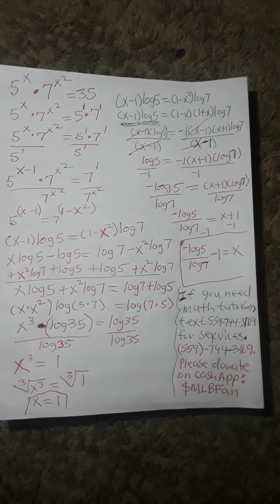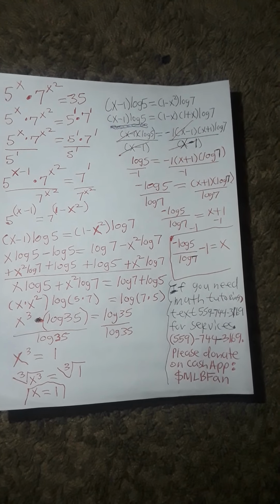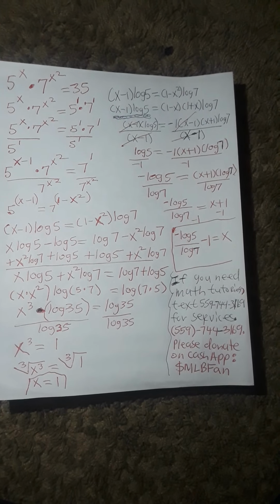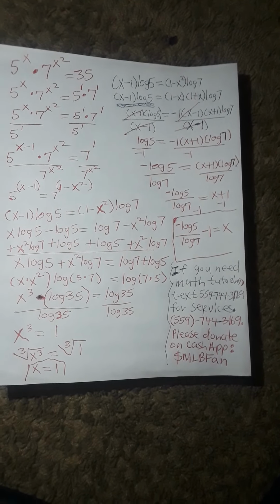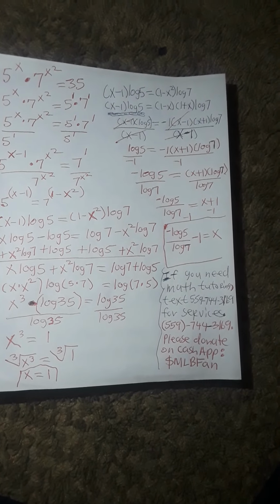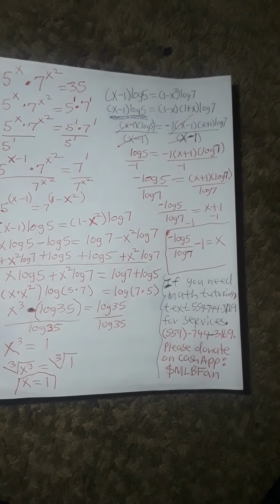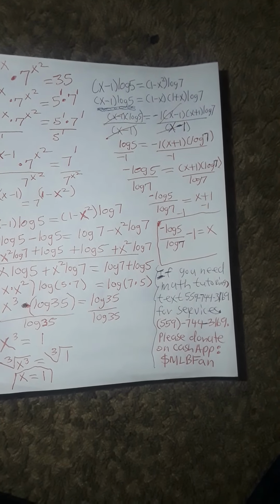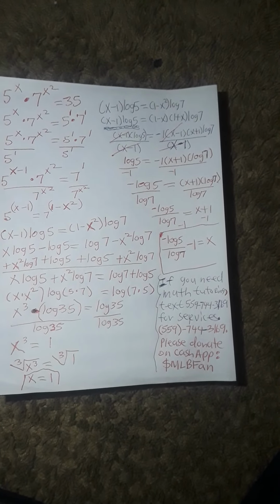Solving exponential equations with with logarithms & factoring! Please donate on cash App:$MLBFan